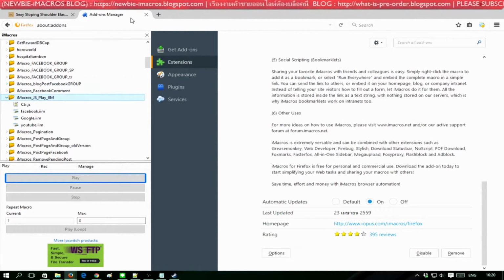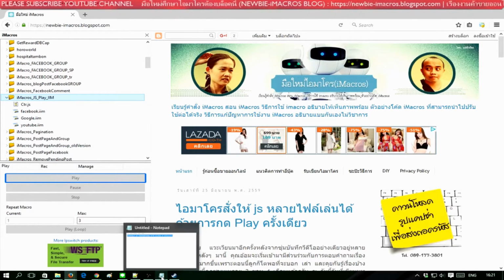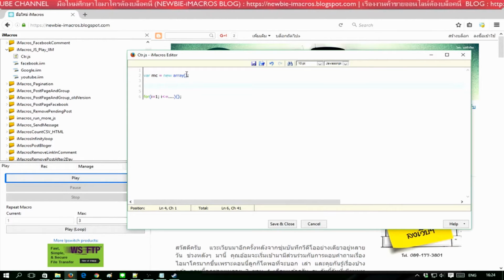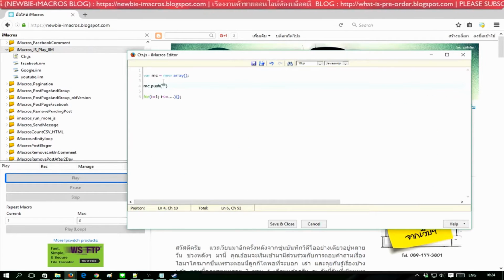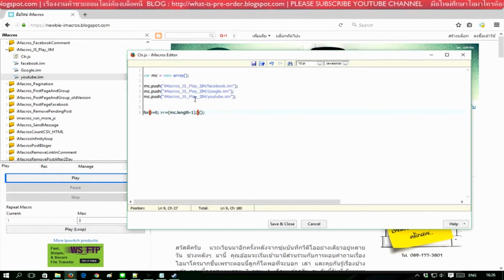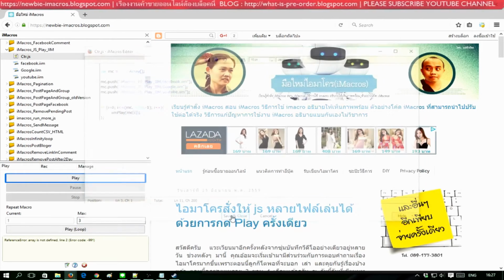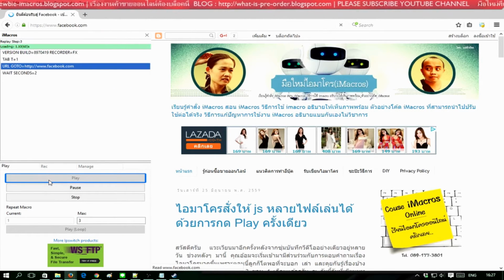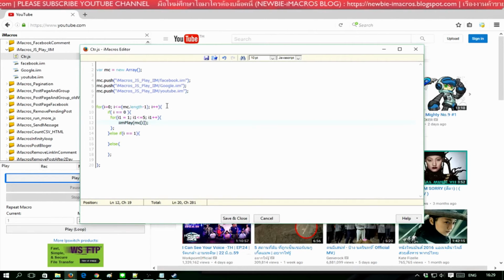HOW TO WRITE JAVASCRIPT COMMAND TO MULTIPLE FILES iMACROS.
This video will introduce, How to write javascript code to executable files imacros (.iim) multiple files to run.

If you see a video of this knowledge. We do not impose any, But we would be very grateful If you support us, By sending money to Paypal ID: for encourage and knowledge sharing, today and in the future.
You can send money 5$, 10$, 15$ or to the amount of money coming in, as you can see that we deserved.